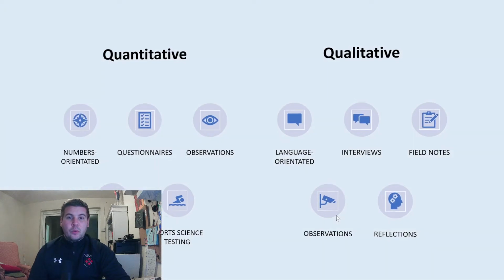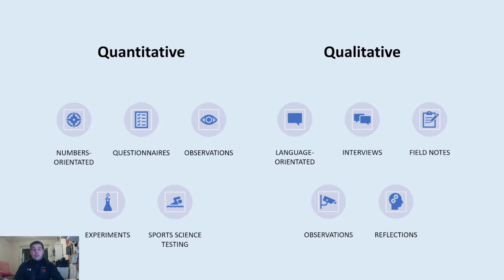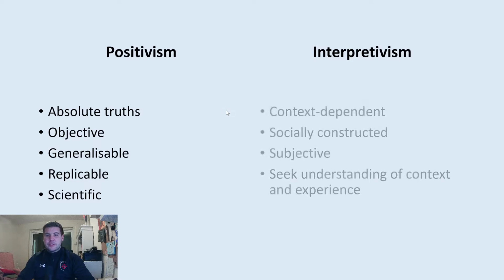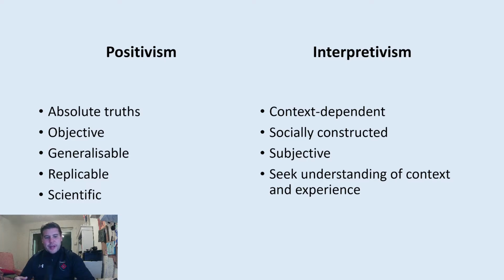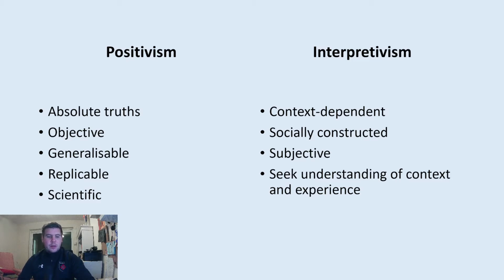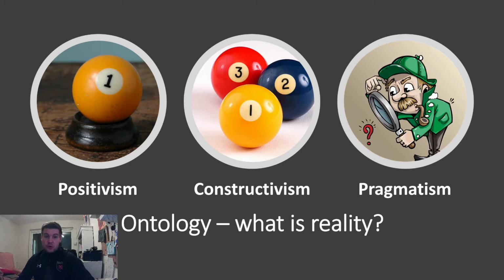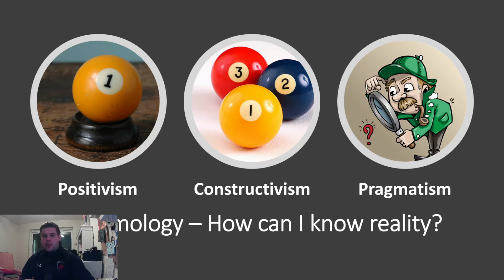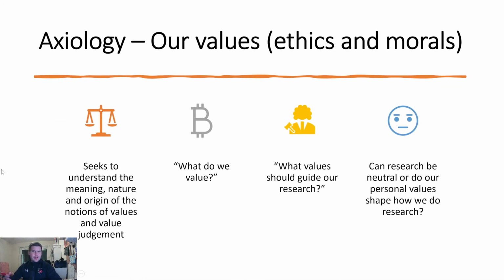Introduction to research paradigms